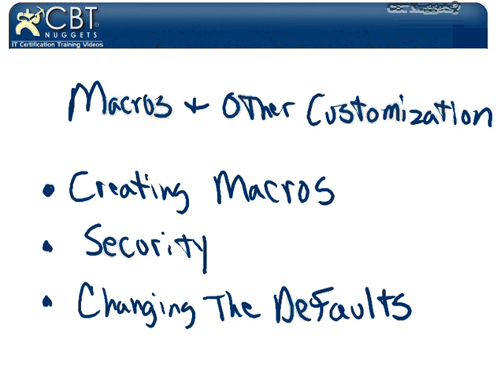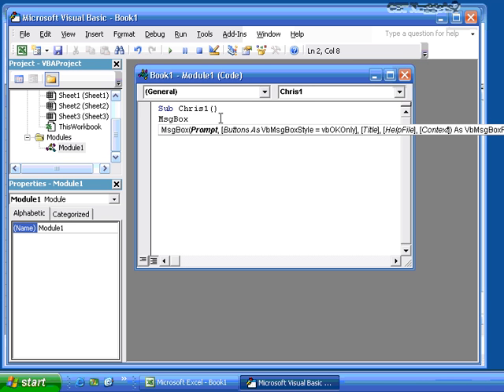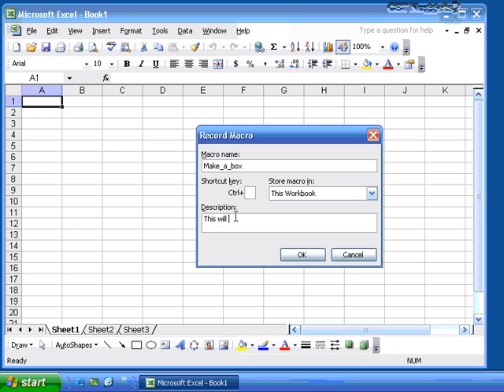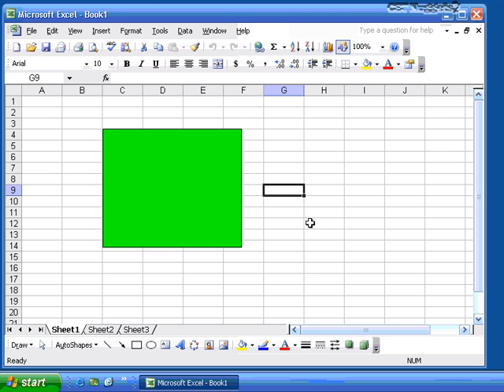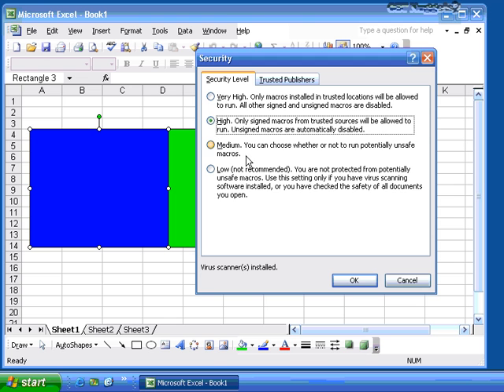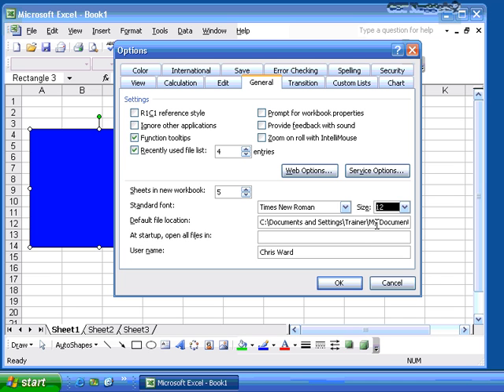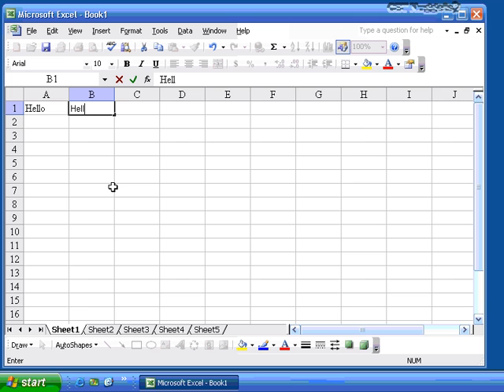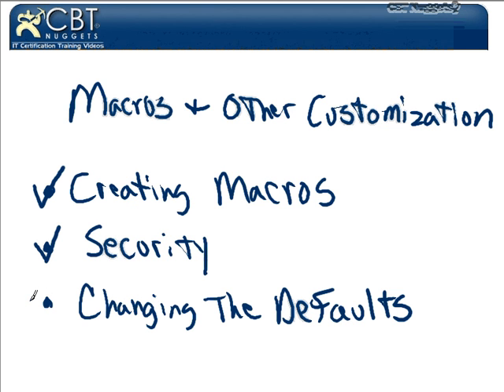excel2003-26.wmv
This video is Creating Macros and security and changing the default